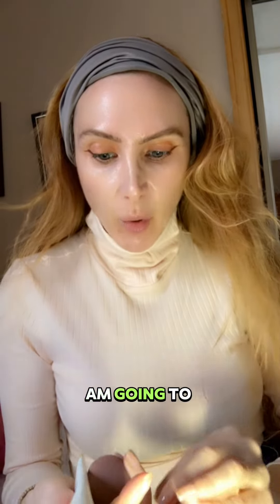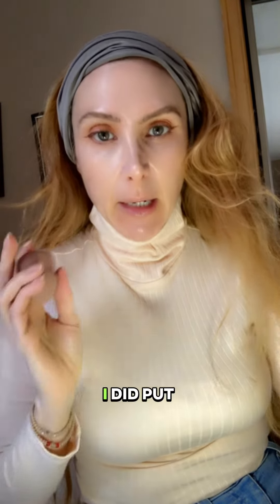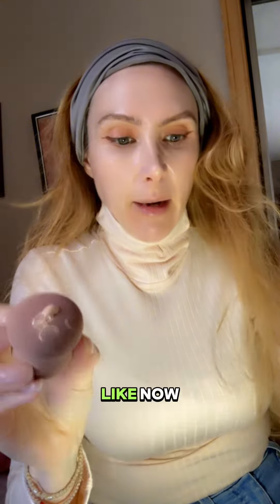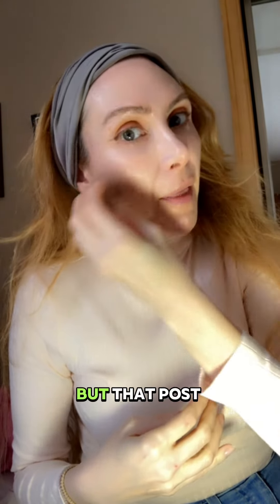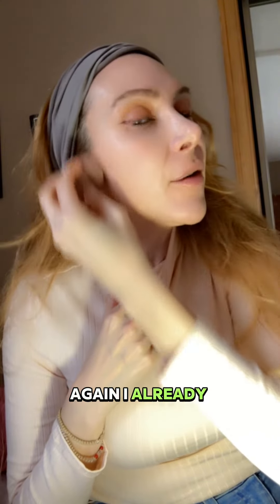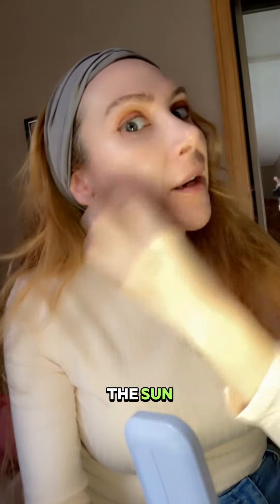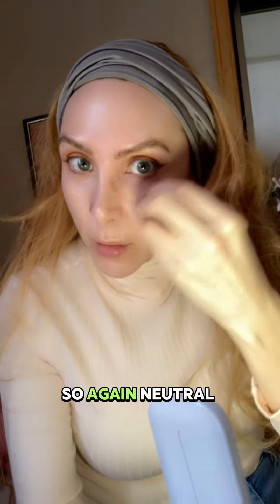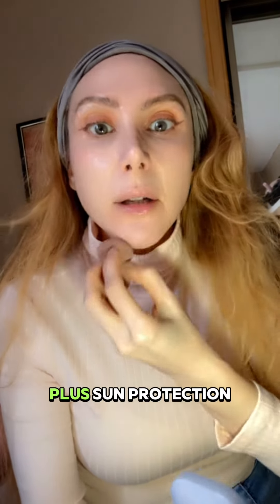Purito Cica Clearing BB CReam # 13 Neutral Ivory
It covered  a lot of my PIH but not all. Felt good, light nice glow. I did notice some caking after several hours.

Description:

This non-irritating, lightweight BB cream complements your natural complexion with a soft, dewy finish. Both calming and hydrating, it’s packed with skin-loving ingredients, including Centella Asiatica Extract and Panthenol, that help prep and protect the skin barrier. A hybrid skin solution with light to medium coverage, it’s blendable and buildable, leaving skin velvety smooth with a pinch of glow.